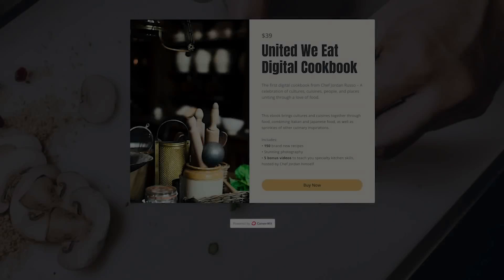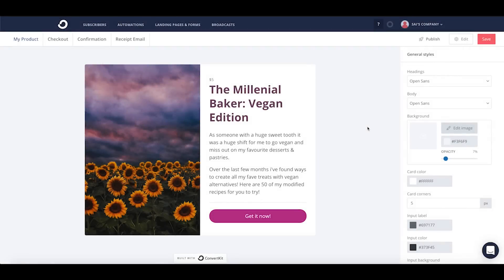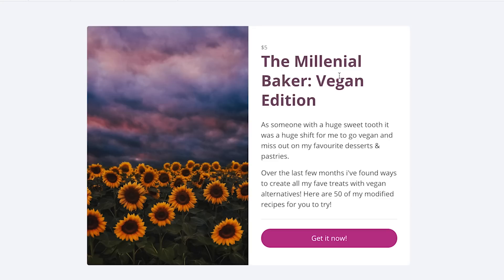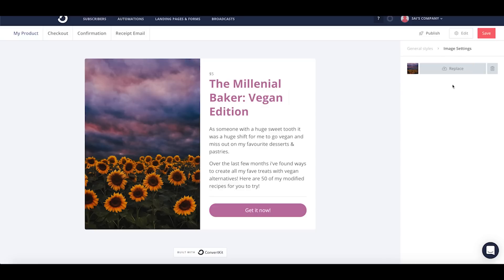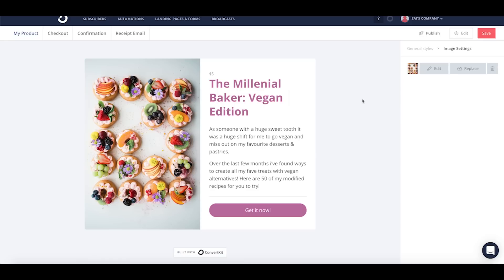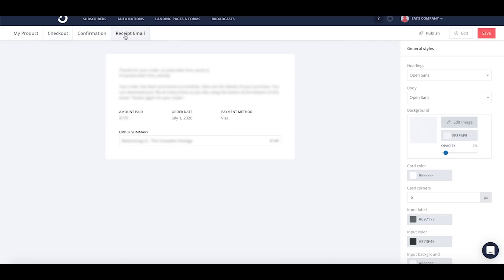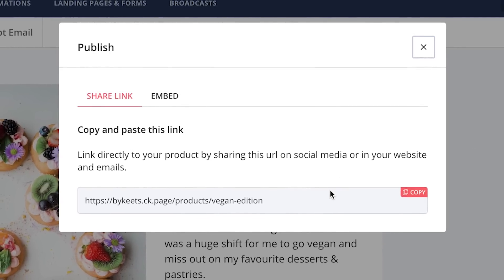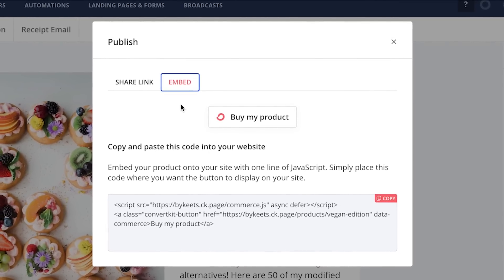Get a sneak peek of ConvertKit Commerce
Creators will now be able to sell digital products directly inside ConvertKit, the same place they can already build an audience with landing pages and forms, and connect with that audience through email.

Since we opened up that waitlist, over 8,000 creators have signed up to receive invites once they start going out July 15.

I’m sure you can tell our team is pretty excited to finally help creators collect payments for their digital work right inside ConvertKit, so we channeled that excitement into a sneak peek inside ConvertKit Commerce.

Who doesn’t love a sneak peek?

Here’s our product manager, Sai, with a look behind the curtain of ConvertKit Commerce.